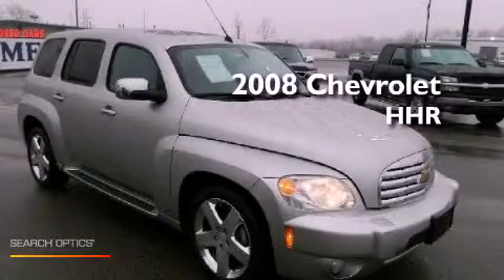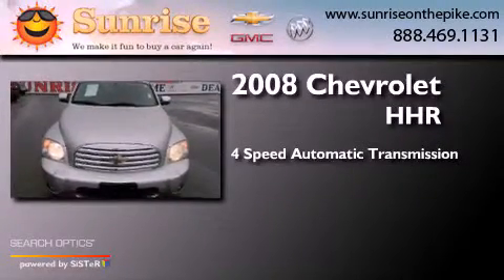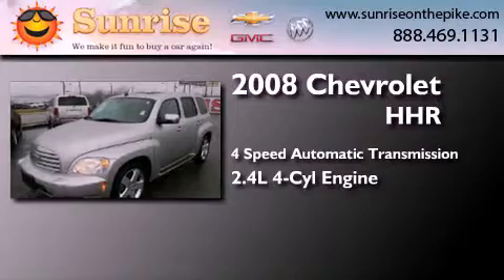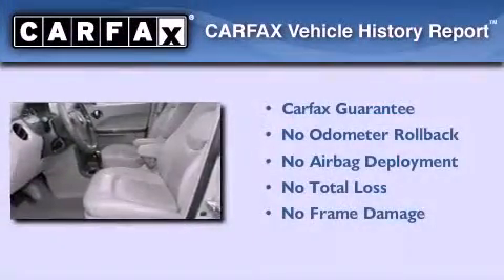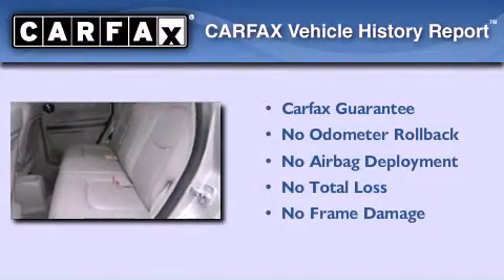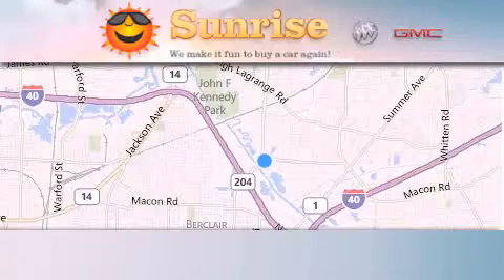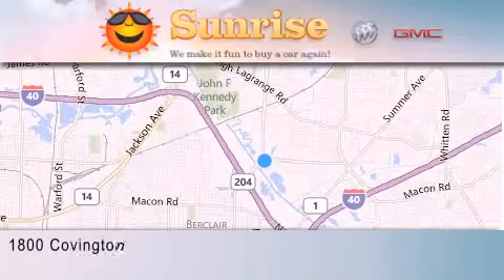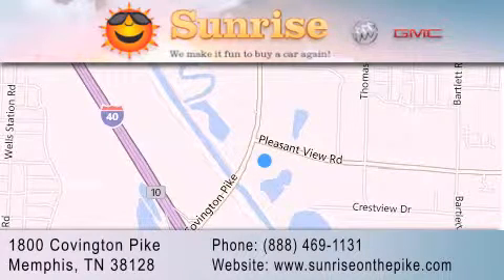Used 2008 Chevrolet HHR Memphis TN 38128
Year : 2008
 Make : Chevrolet
 Model : HHR
 Engine : 4-Cyl 2.4 Liter
 Trans . : 4-Spd Automatic
 Exterior : Silverstone Metallic
 Miles : 74,953
 Interior : Gray